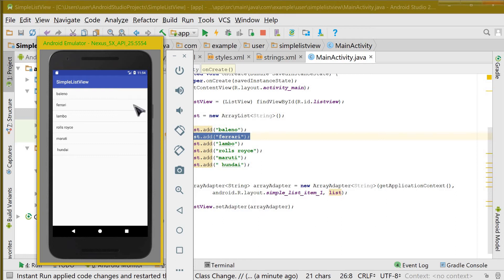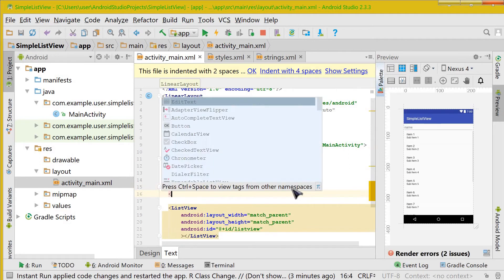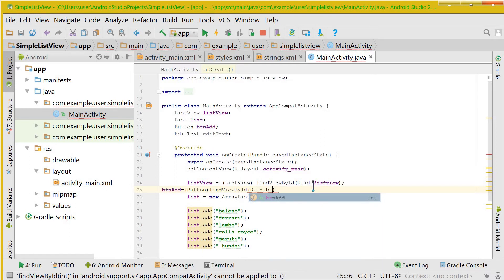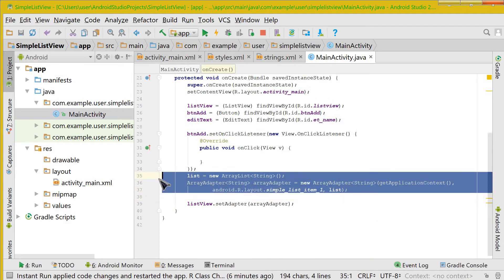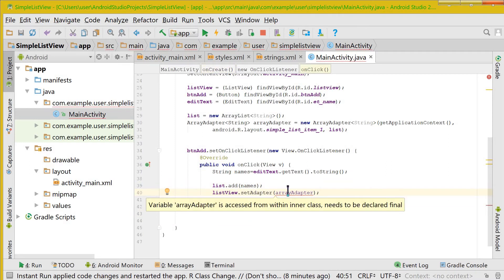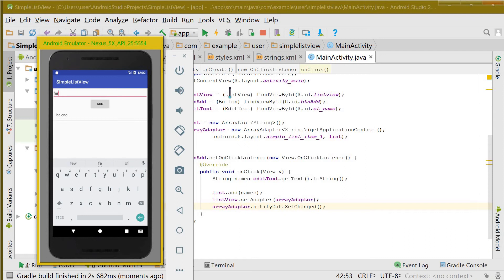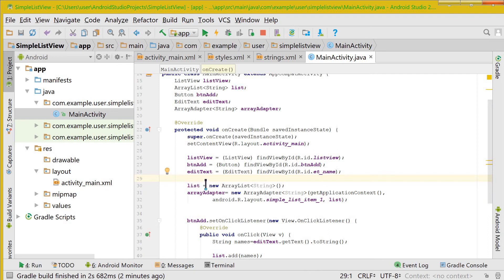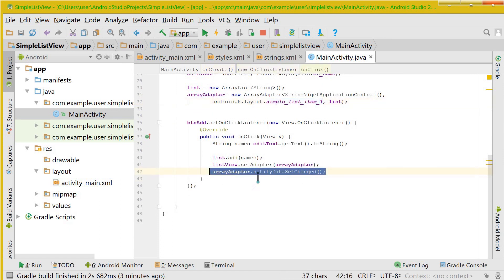(easiest way) how to add text to a listview using an edit text and a button in android studio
if you have not seen the previous video watch it